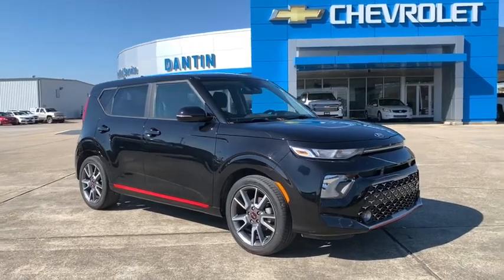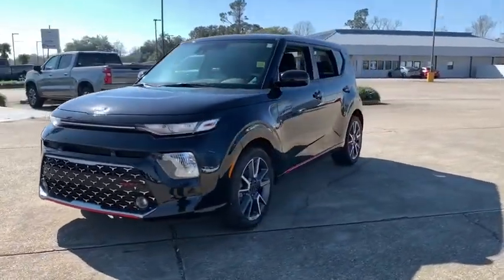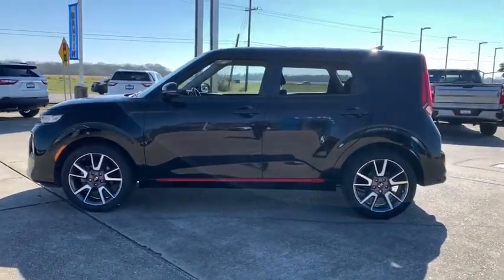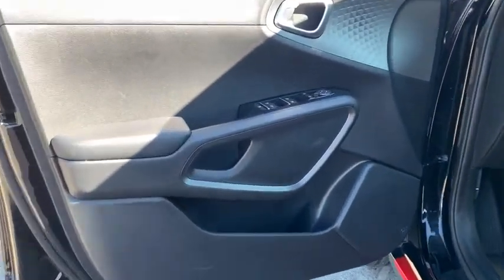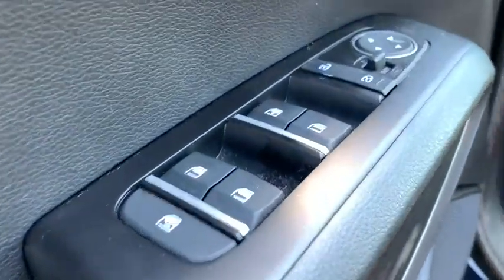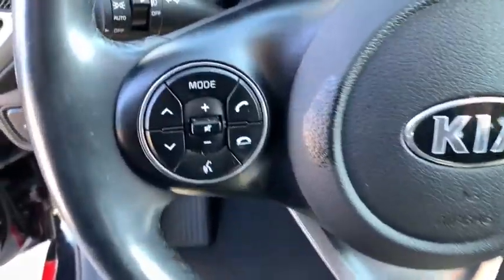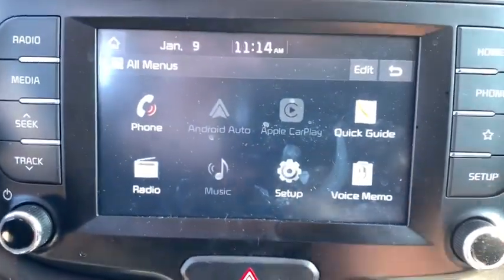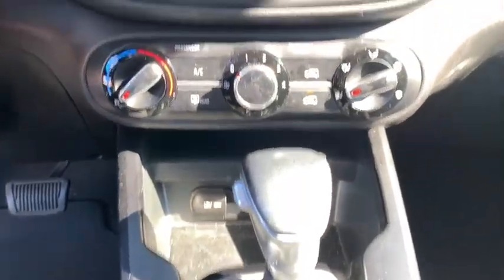2020 Kia Soul Thibodaux, Schriever, Houma, Napoleonville, Raceland T21057B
Cherry Black Used 2020 Kia Soul available in Thibodaux, Louisiana at Dantin CHevrolet. Servicing the Schriever, Houma, Napoleonville, Raceland, LA area.

Dantin Chevrolet
644 W Main St

Priced below KBB Fair Purchase Price! CARFAX One-Owner. Clean CARFAX. 27/33 City/Highway MPGbrbrCherry Black Kia Soul GT-Line FWD Bluetooth / Hands Free, Backup Camera, Power Windows, Power Locks.br4-Wheel Disc Brakes, 6 Speakers, 6-Way Adjustable Driver's Seat, ABS brakes, Air Conditioning, Alloy wheels, AM/FM radio: SiriusXM, Apple CarPlay & Android Auto, Brake assist, Bumpers: body-color, Carpeted Floor Mats, Delay-off headlights, Driver door bin, Driver vanity mirror, Dual front impact airbags, Dual front side impact airbags, Electronic Stability Control, Exterior Parking Camera Rear, Front anti-roll bar, Front Bucket Seats, Front Center Armrest, Front fog lights, Front reading lights, Front wheel independent suspension, Fully automatic headlights, Leather Shift Knob, Leather steering wheel, Low tire pressure warning, Occupant sensing airbag, Outside temperature display, Overhead airbag, Overhead console, Passenger door bin, Passenger vanity mirror, Power door mirrors, Power steering, Power windows, Radio: AM/FM/MP3 Audio System, Rear window defroster, Rear window wiper, Remote keyless entry, Speed control, Speed-sensing steering, Split folding rear seat, Sport steering wheel, Steering wheel mounted audio controls, Tachometer, Telescoping steering wheel, Tilt steering wheel, Traction control, Tricot Premium Cloth Seat Trim, Trip computer, Variably intermittent wipers, and Wheel Locks.brAwards:br * JD Power Initial Quality Study (IQS) * 2020 KBB.com 10 Favorite New-for-2020 Cars * 2020 KBB.com 10 Coolest New Cars Under $20,000brbrbrDantin Chevrolet of Thibodaux is the best place to find a new Chevrolet, Used car, Truck and SUV in the Louisiana area. Our staff is ready to help you with your purchasing or financing options. We offer Service Contracts and competitive rates! Let us help you answer the question of what is my trade worth. Come see us at Dantin Chevrolet at 644 West Main Street Thibodaux, LA, or call today!